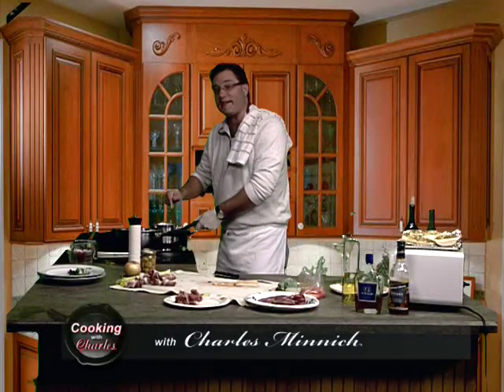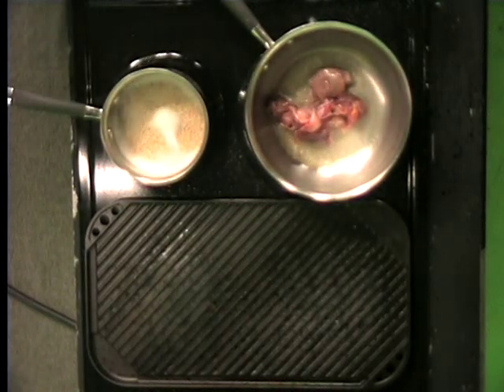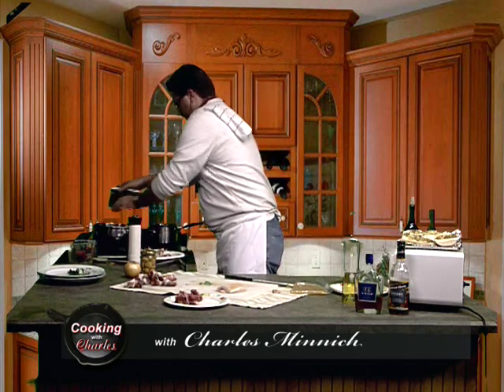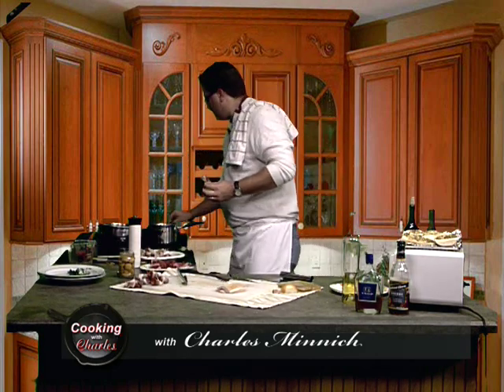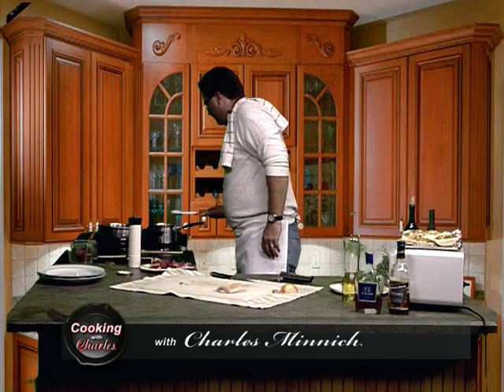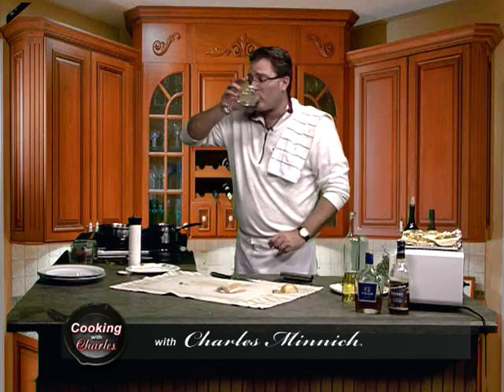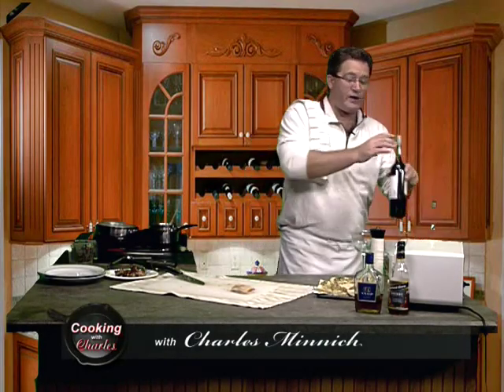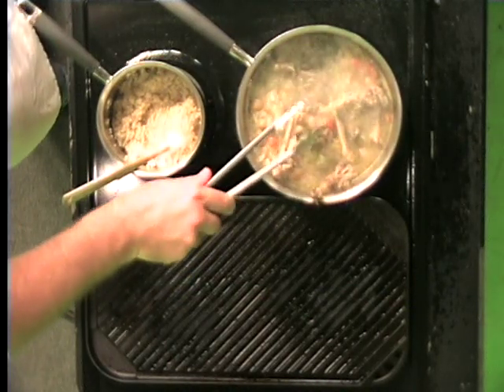Braised Pheasant over Couscous, and Pheasant wraped in Bacon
Braised Pheasant over Couscous, and Pheasant wraped in Bacon. Perfect fall dish. Chicken and/or any other game bird will work great in this dish. Simmer or braise much longer than I did on the show. 45 minutes is ideal. Enjouy!